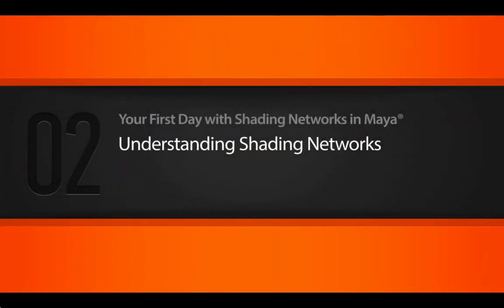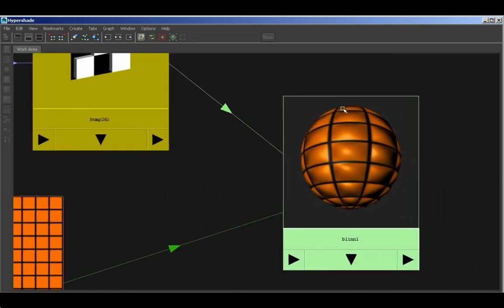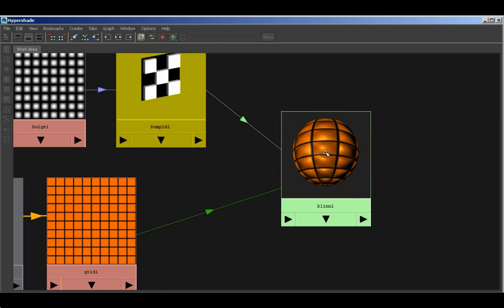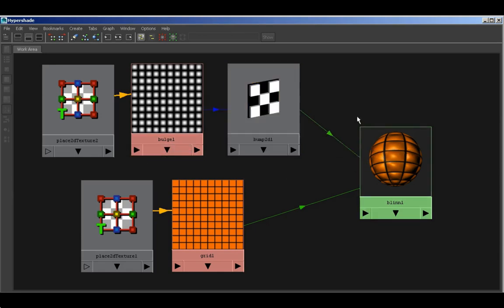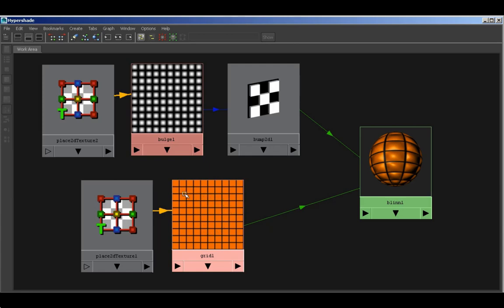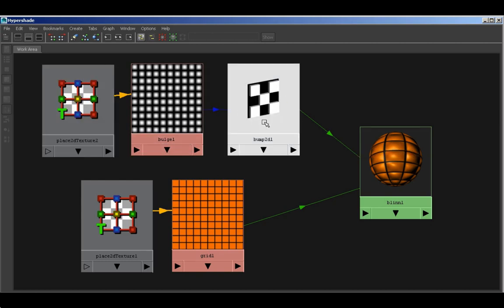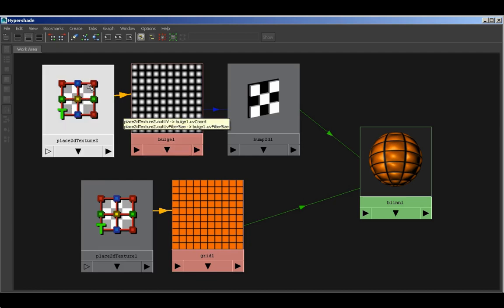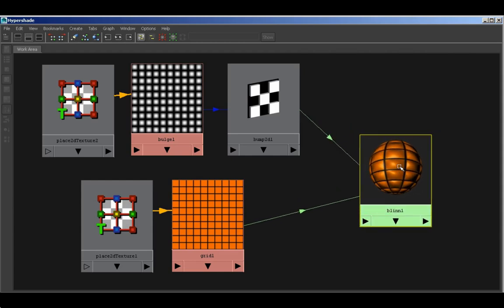2 Understanding Shading Networks